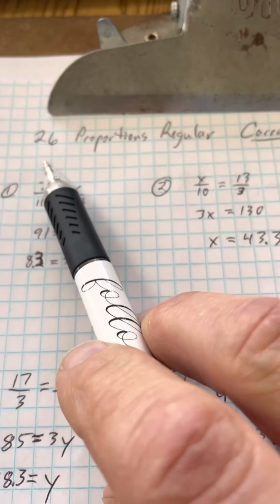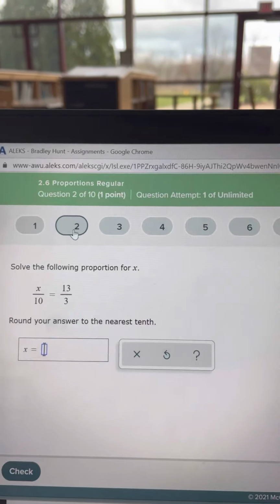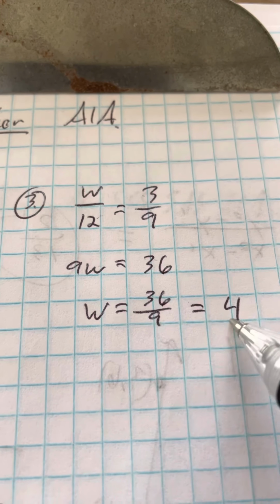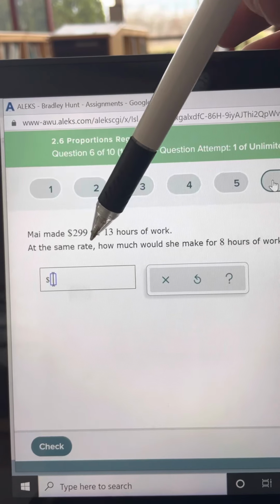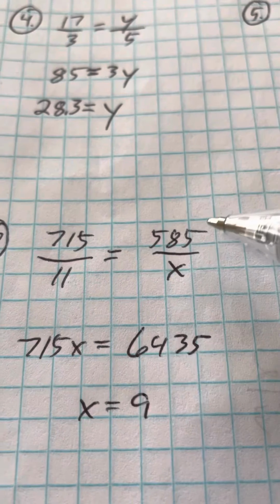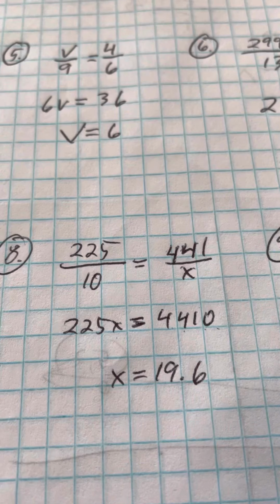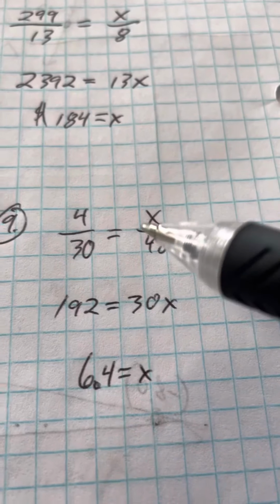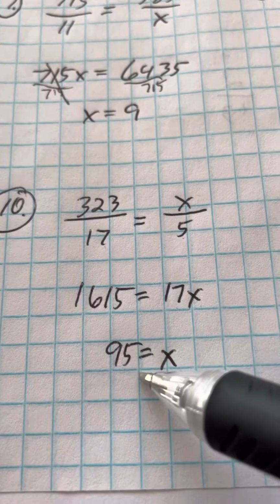November 23, 2021